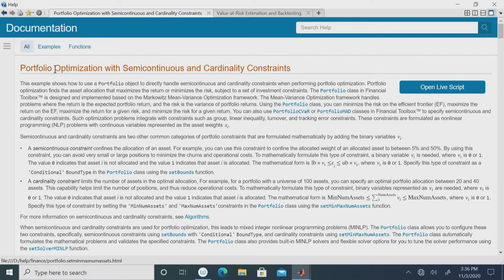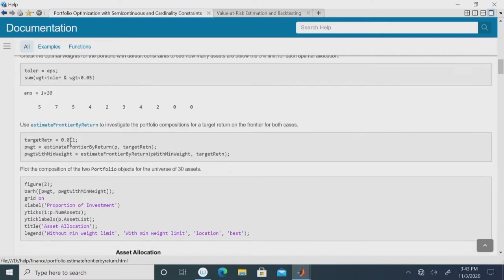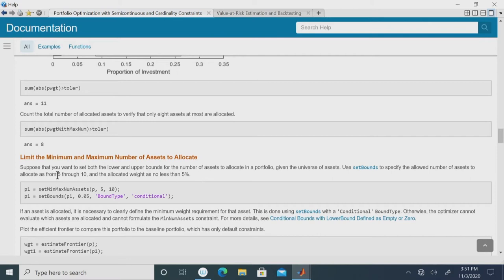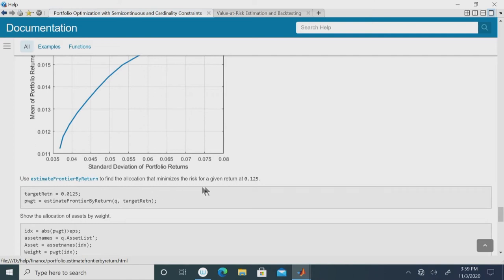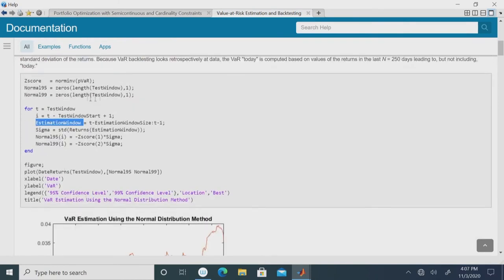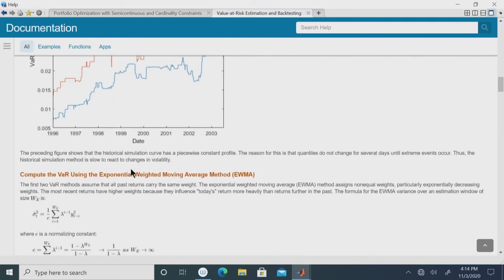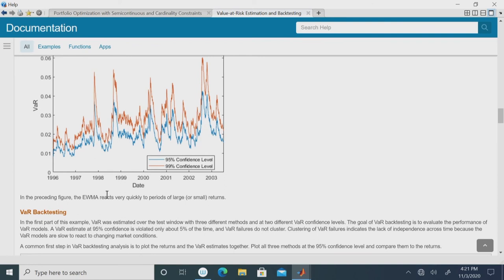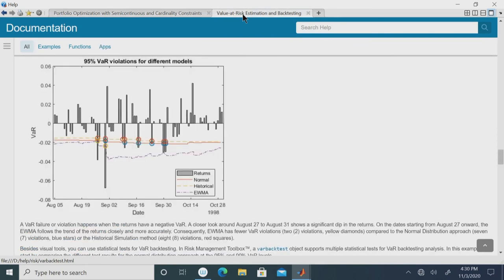Portfolio optimization with constraints, Value-at-Risk: Estimation and backtesting